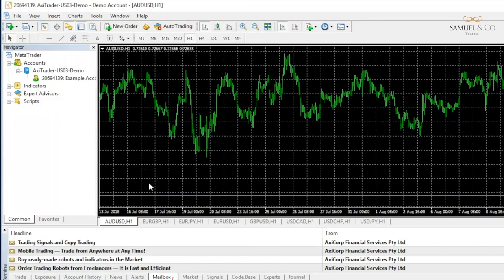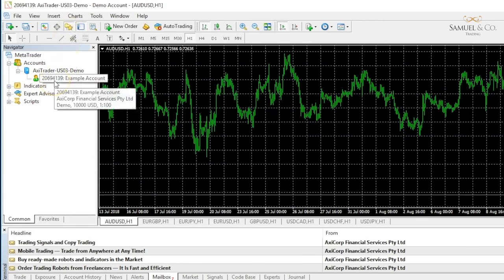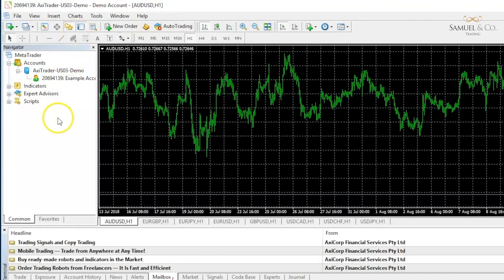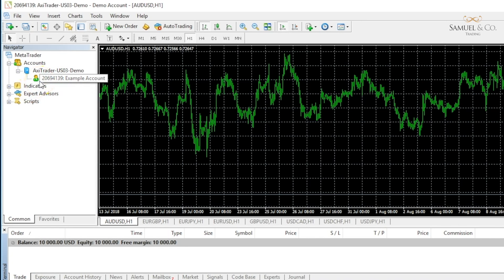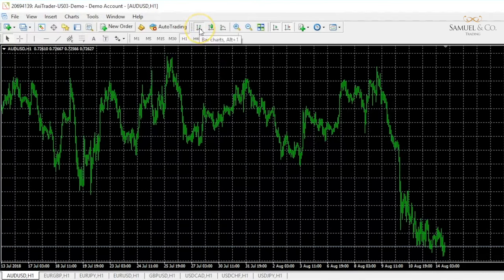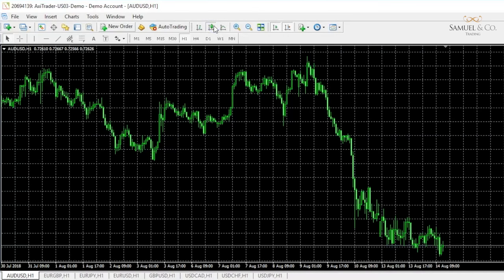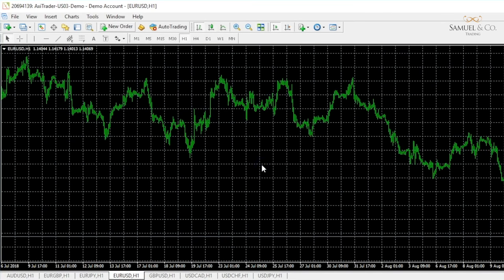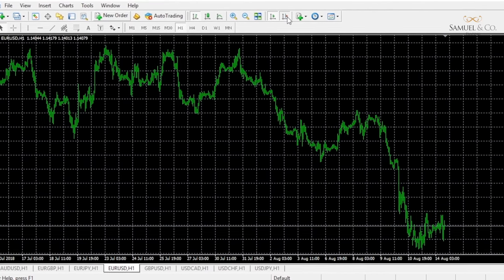How to use MetaTrader 4 - part 1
This guide is aimed at beginners who would like to know how to use MetaTrader 4.
Metatrader 4 is one of the most popular trading platforms in the world and what the traders use at Samuel & Co Trading.

The next video will be how to use MetaTrader - Part 2.